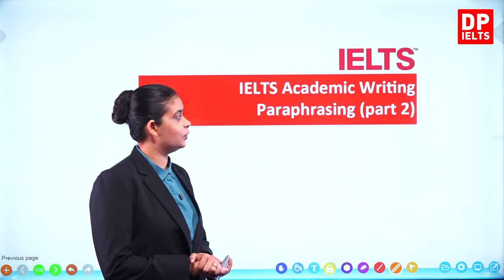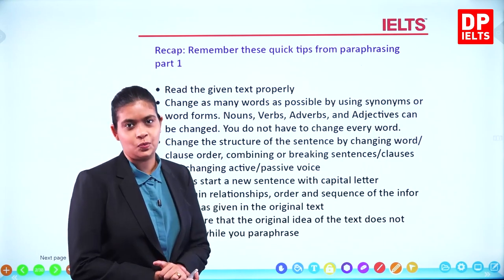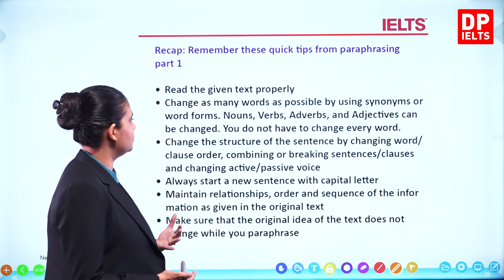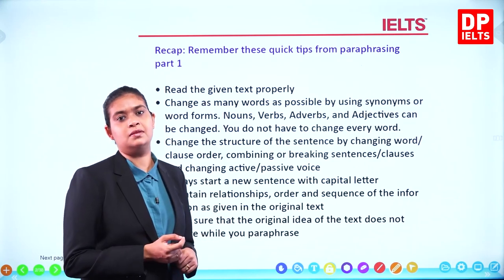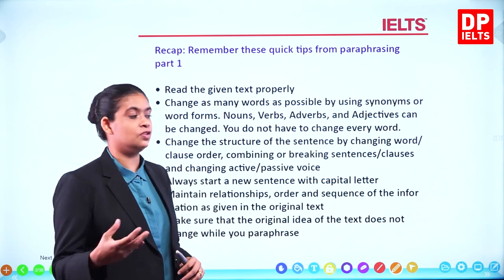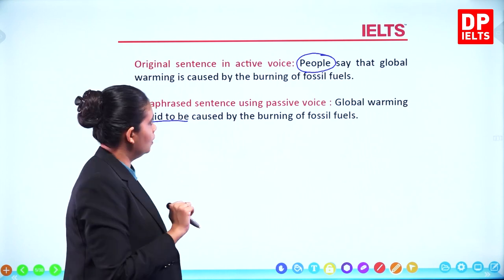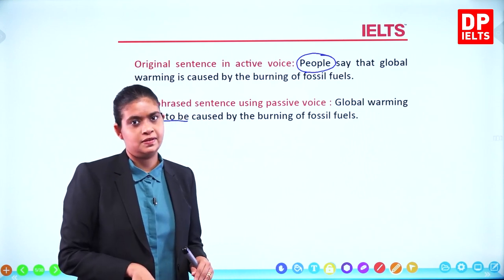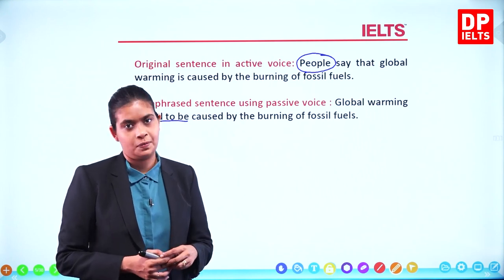Advanced Level (Writing) - Lesson 03 | Paraphrasing (Part 2) I IELTS in Sinhala | IELTS Exam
IELTS in Sinhala | IELTS Exam | Advanced Level (Writing) - Lesson 03 | Academic Writing Paraphrasing (Part 2)

DP Education IELTS lesson videos for IELTS Academic and General. These lessons will be covering Writing, Speaking, Listening and Reading modules in IELTS.